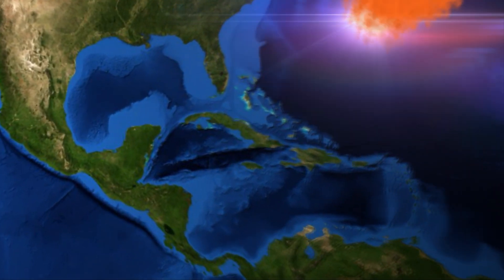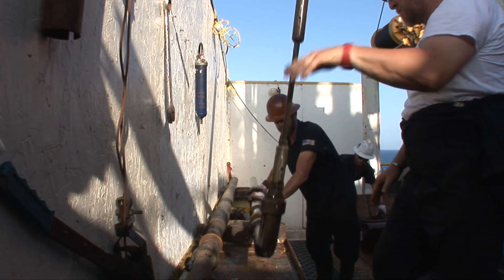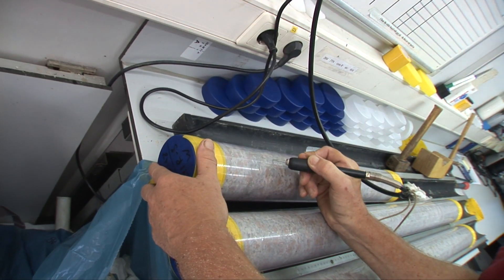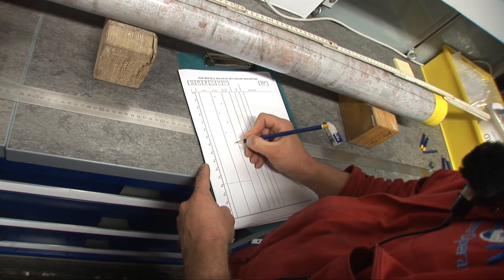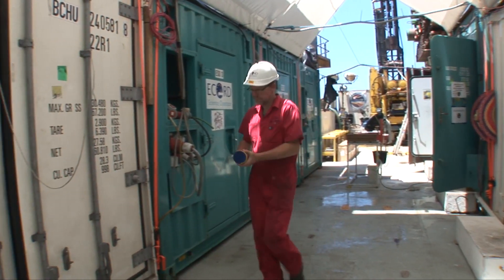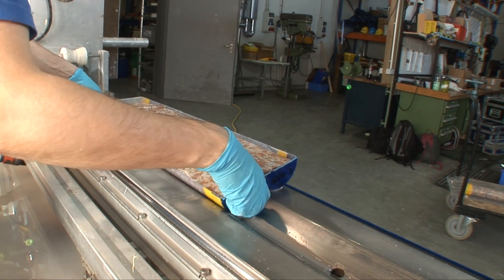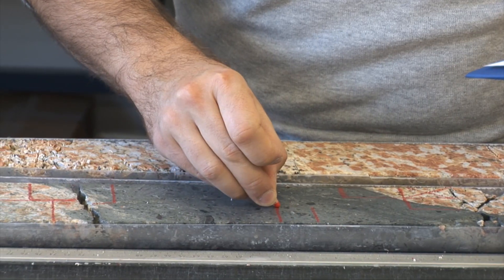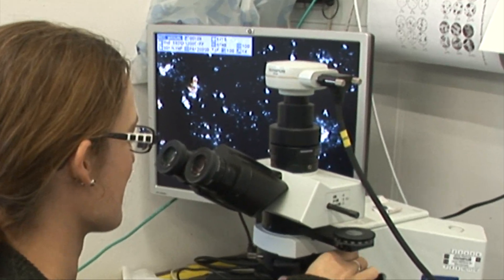Unraveling the life of a core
How are cores taken? How do scientists gain data from these rocks and sediments? And what happens to the cores after an expedition? This documentary shows the exciting journey of hard rock cores: the drilling process, core description, the sampling and finally the archiving in the IODP core repository.

It provides an insight on the core flow during an IODP expedition – in this case Expedition 364 “Chicxulub K-PG Impact Crater”. The film shows the drilling into the Chicxulub impact crater in the Gulf of Mexico (April/May 2016) and the processes during the Onshore Science Party (September/October 2016) at MARUM – Center for Marine Environmental Sciences, University of Bremen.

This documentary was created as a project work by Geoscience Student Lara Jacobi supported by the Public Relations Team of MARUM.

The expedition was conducted by the European Consortium for Ocean Research Drilling (ECORD) as part of the International Ocean Discovery Program (IODP). The expedition is also supported by the International Continental Scientific Drilling Programme (ICDP). The expedition would not have been possible without the support and assistance of the Yucatán Government, Mexican federal government agencies and scientists from the National Autonomous University of Mexico (UNAM) and the Centro de Investigación Científica de Yucatán (CICY).